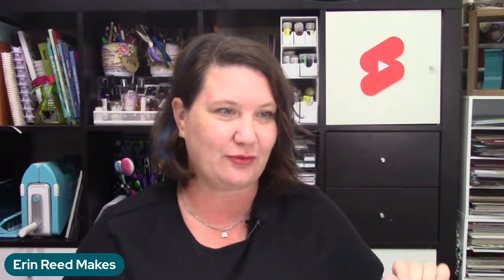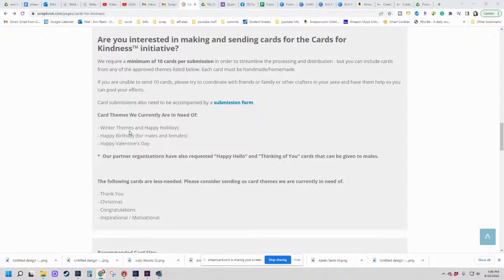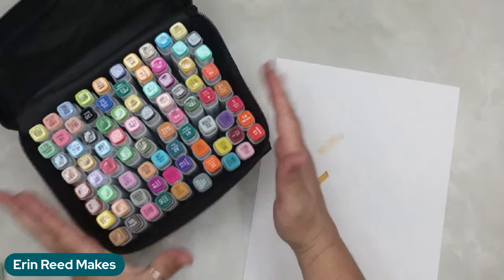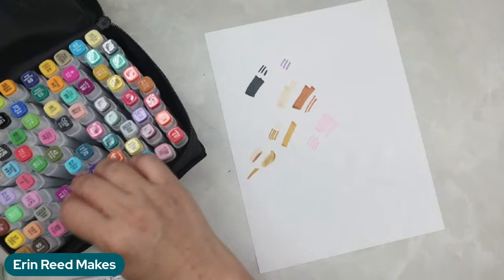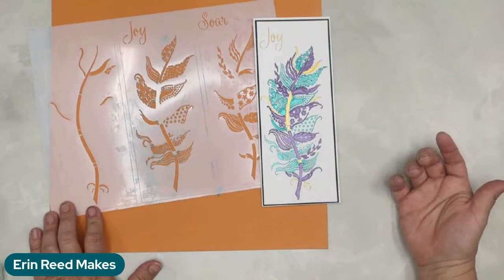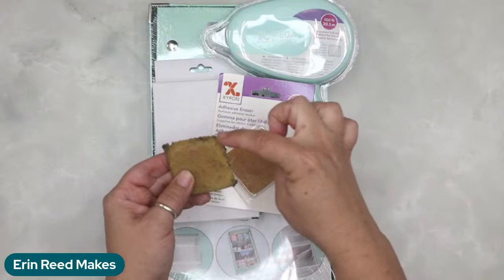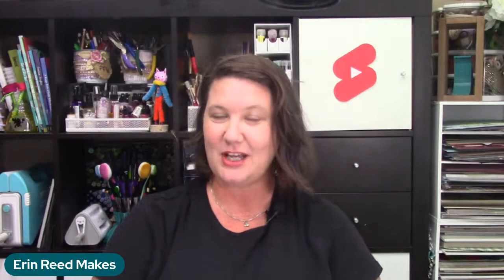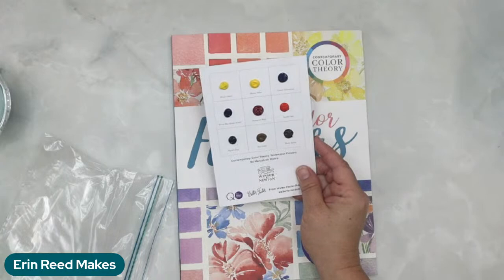HUGE Craft Supply Unboxing (and GIVEAWAY)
Plus a FREE ART SUMMIT!!  Plus I have a giveaway - so many sure you enter to win!!

Supplies Unboxed
Contemporary Color Theory - Watercolor Flowers Book

Current Camera & Equipment Set Up -